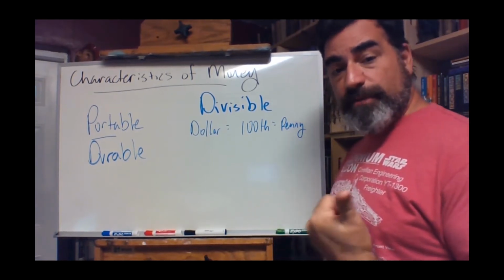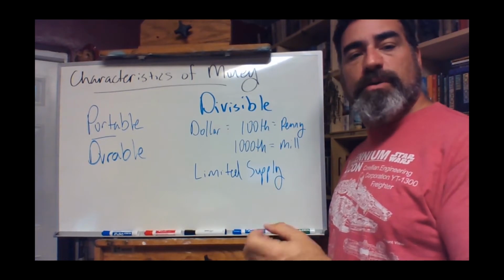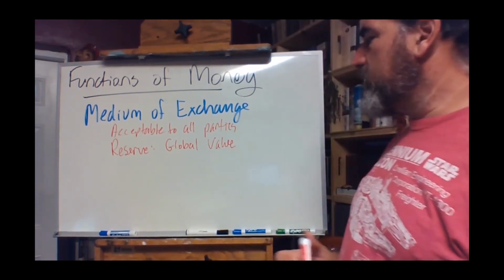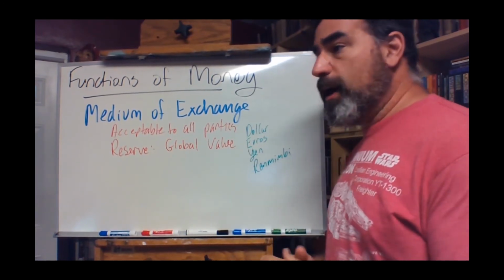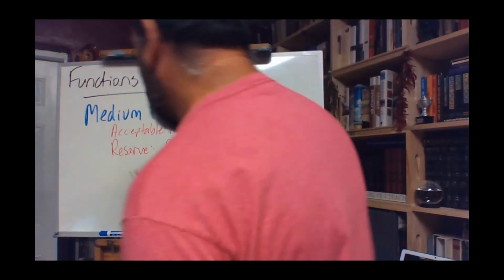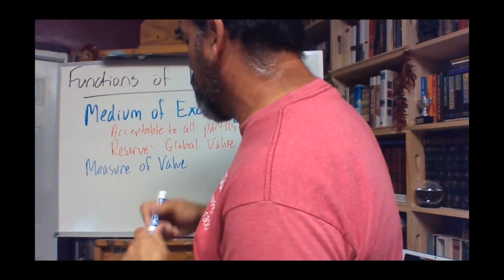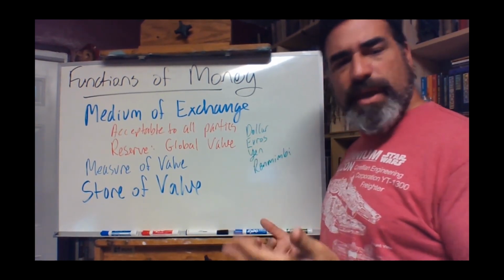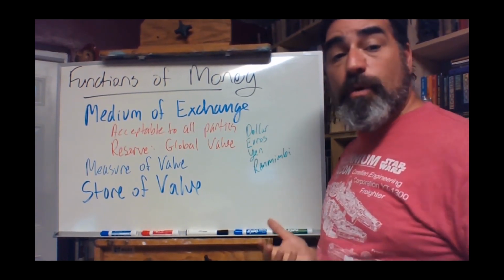Covid University Money Money Money Money!